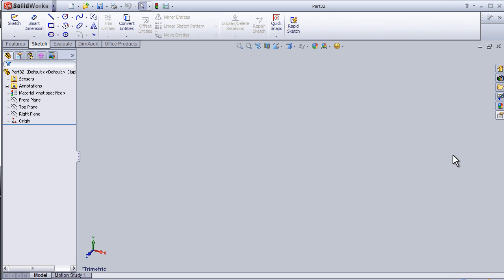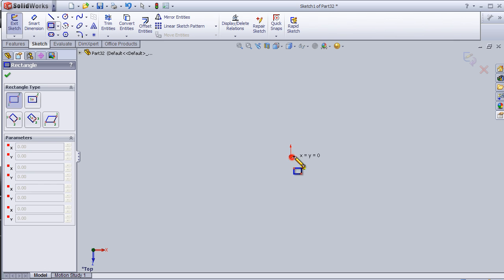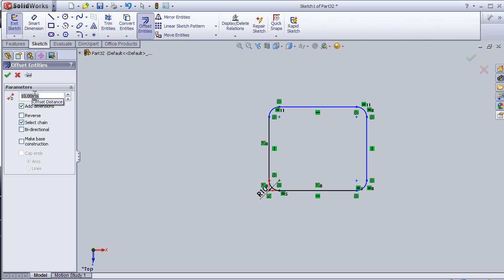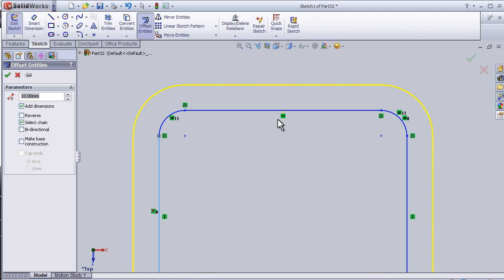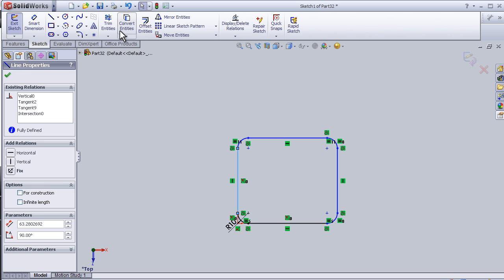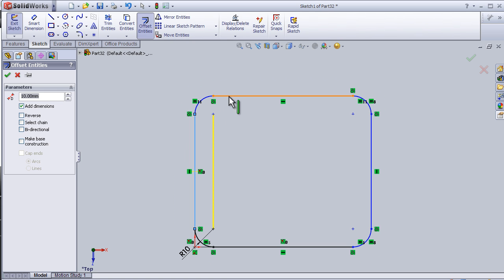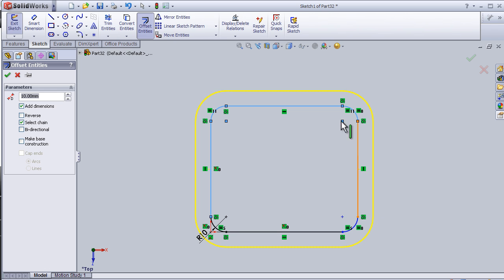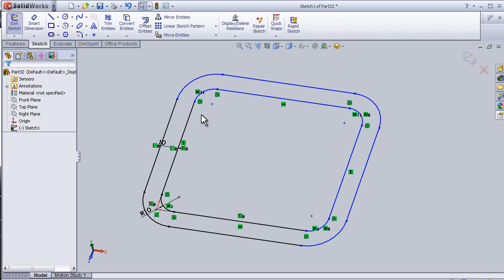24- SOLIDEWORKS SKETCH TUTORIAL: OFFSET ENTITIES